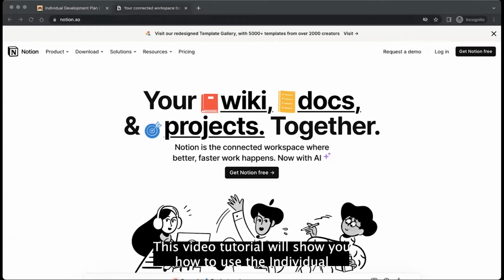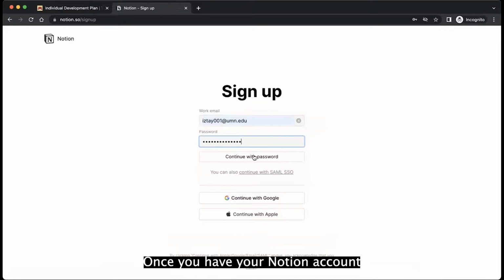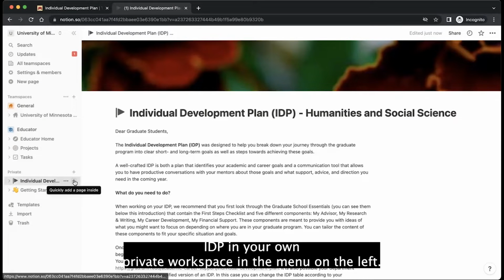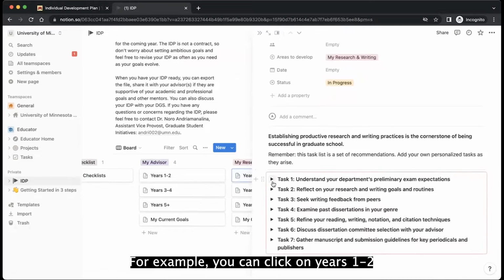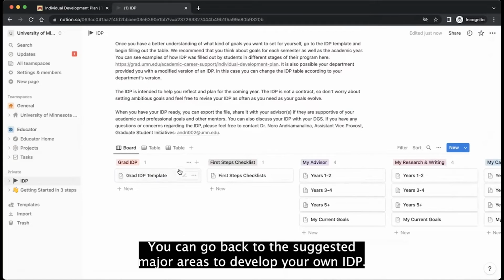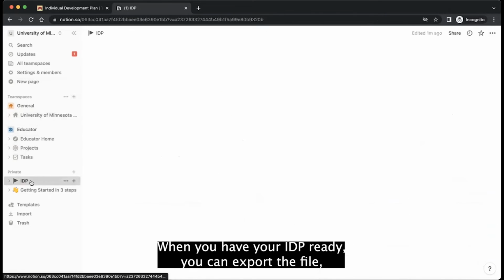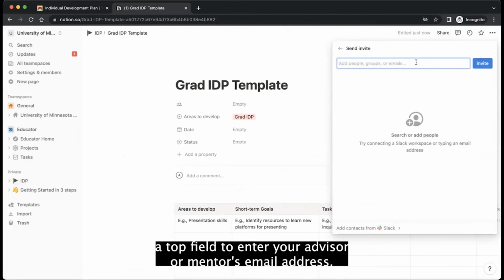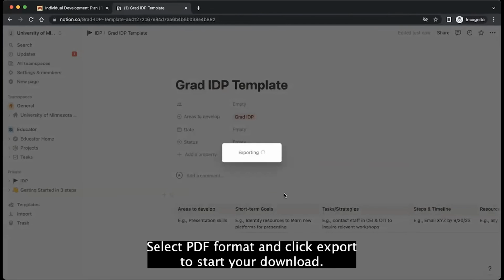IDP tutorial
This is a tutorial video on how to create your own individual development plan (IDP) with Notion. Check the IDP webpage through the Graduate School Office's Academic and Career Support